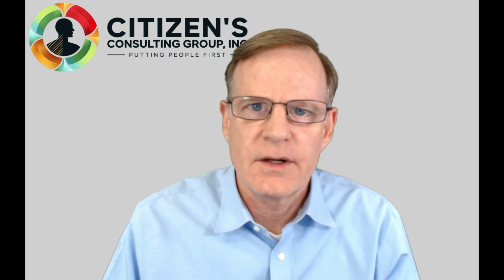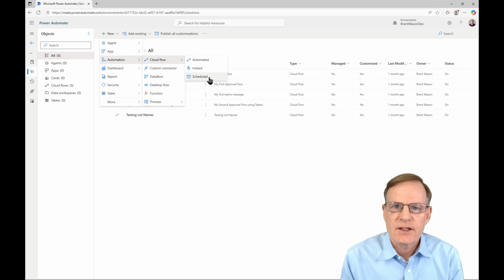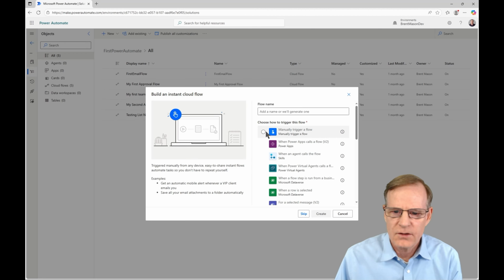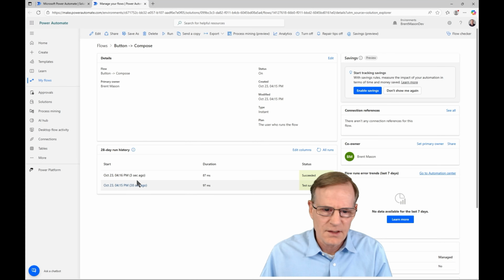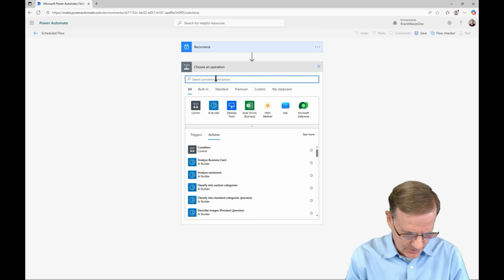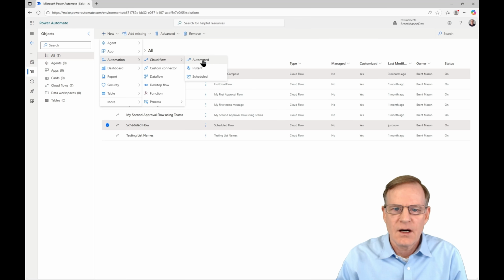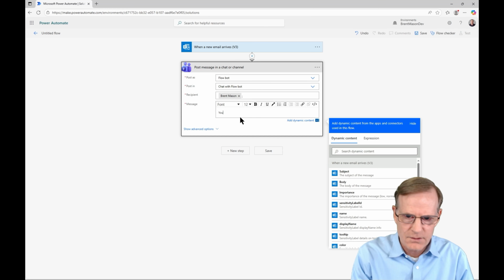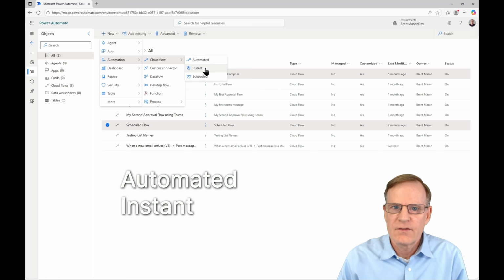Power Automate - Triggers Made Simple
In this beginner-friendly tutorial Brent breaks down Power Automate triggers into clear, easy-to-understand categories. If triggers have ever felt confusing or overwhelming, this video will help you finally make sense of them.

Brent explains the three core trigger types in Power Automate using simple real-world analogies,  making it easier for you to understand how and when to use each one.

You’ll see practical demonstrations inside the Power Automate editor, including how to:
  - Create a button-triggered flow that runs on demand
  - Build a scheduled flow that runs weekly at a specific time
  - Set up an automated flow that triggers when a new email arrives